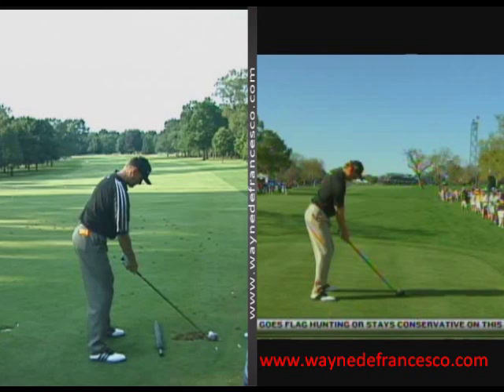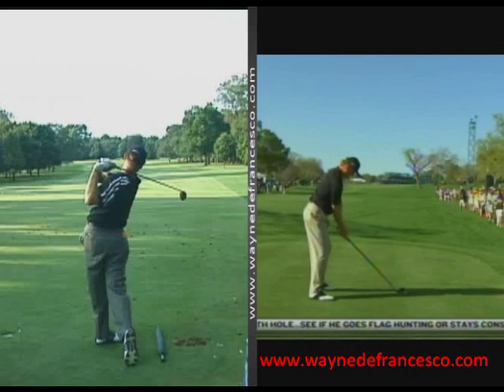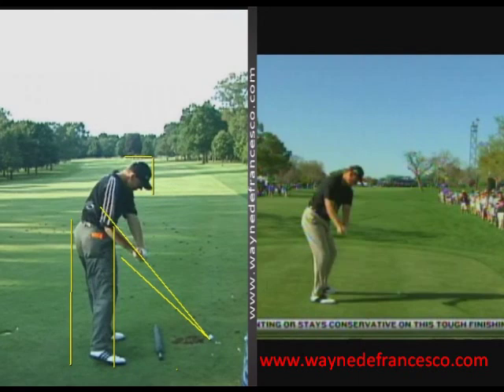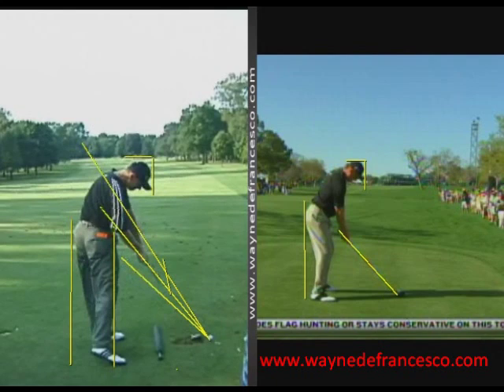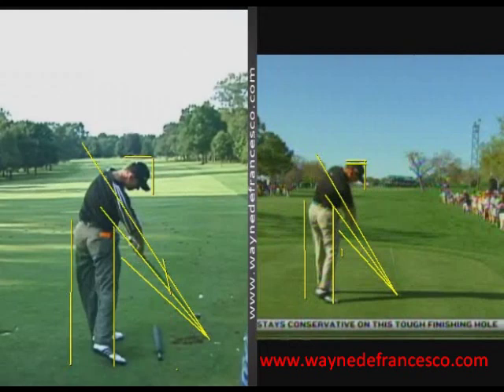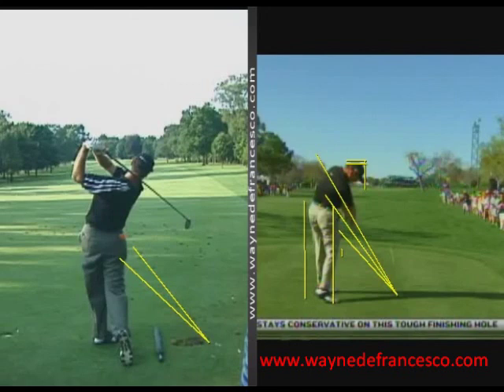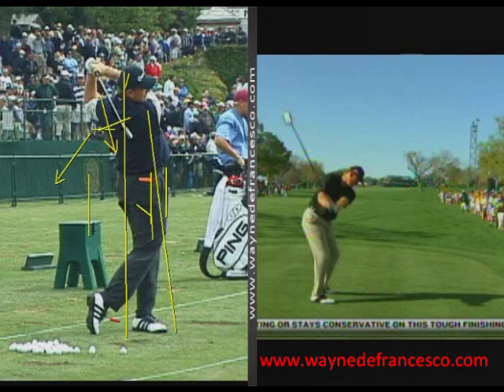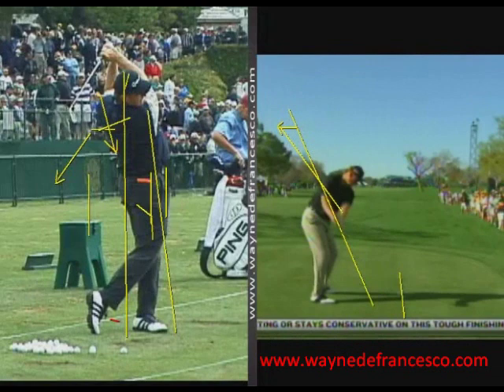Ernie Els Swing Analysis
A great talent from a young age, Ernie's rhythm and release action have remained pretty much the same as he has made a few changes to his setup and backswing.